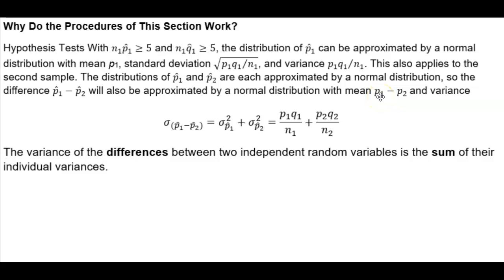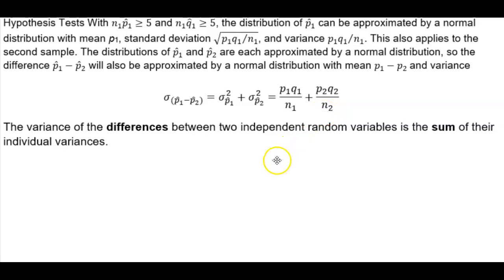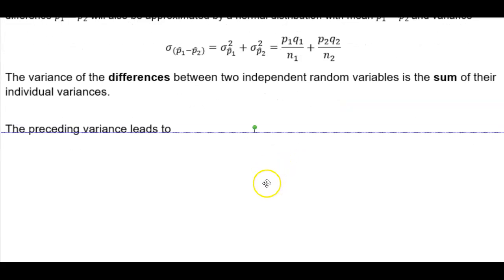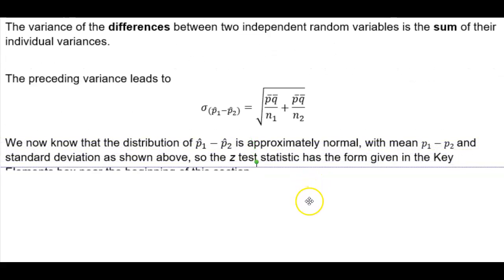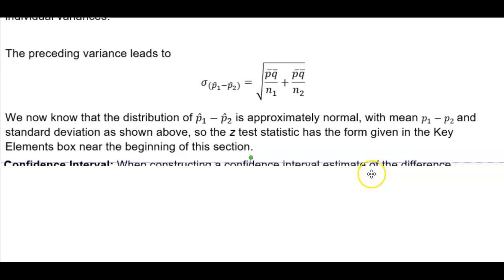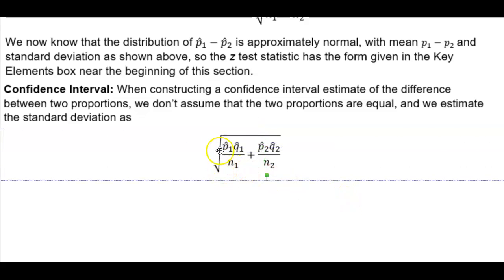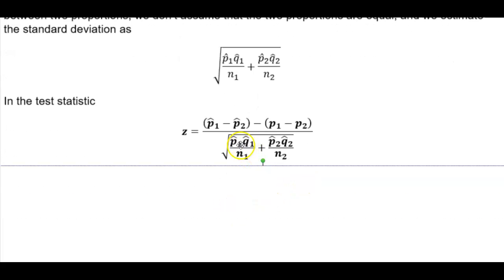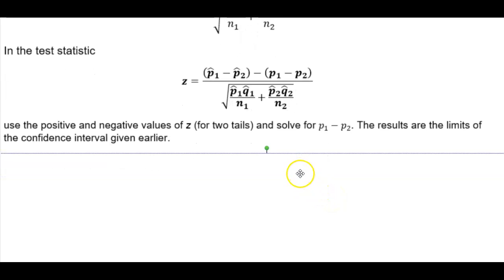Math 14 9.1 Why Do the Procedures of This Section Work?